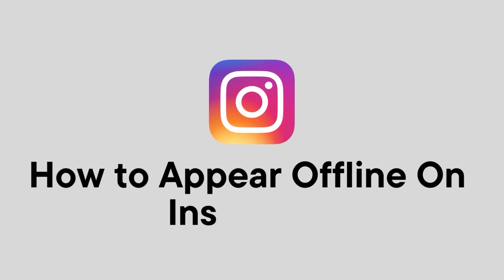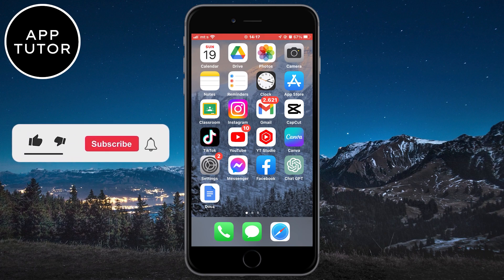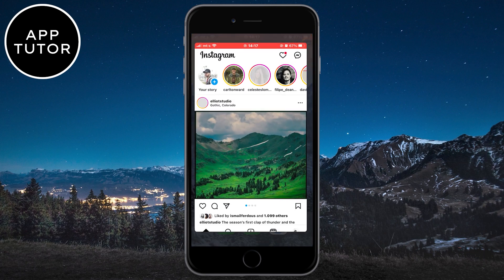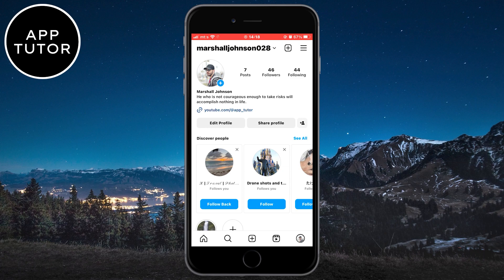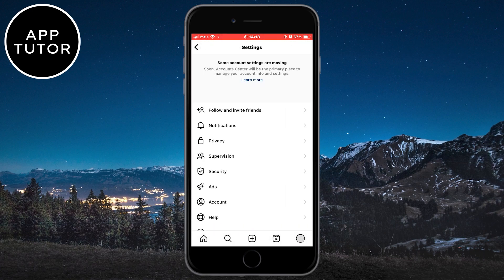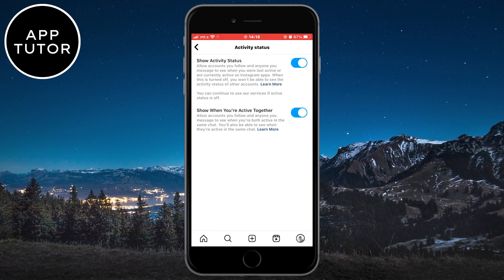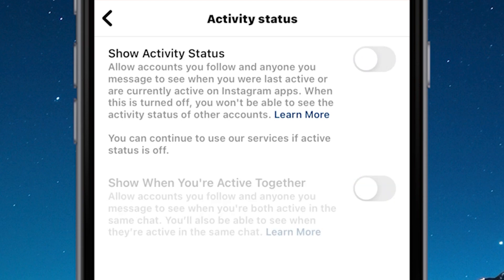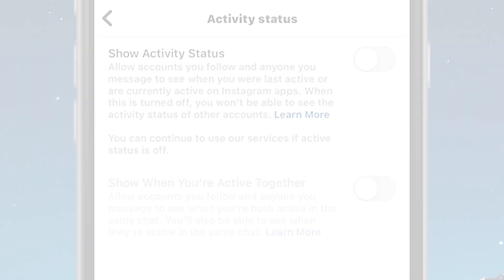How to APPEAR OFFLINE On Instagram 2023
Do you want to appear offline on Instagram in 2023? In this step-by-step tutorial, i will show you how to appear offline on Instagram and hide your activity status. Other people won't see if you are online or not.